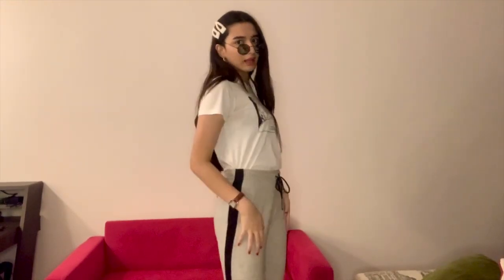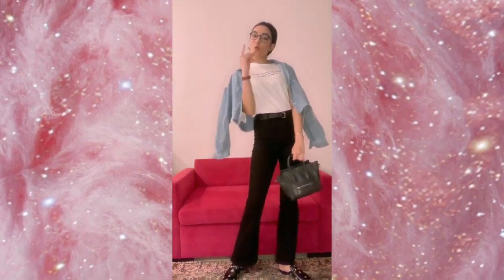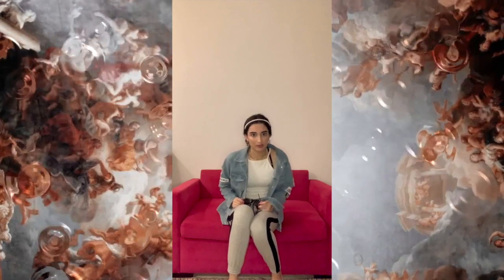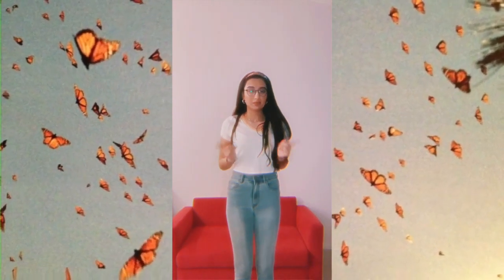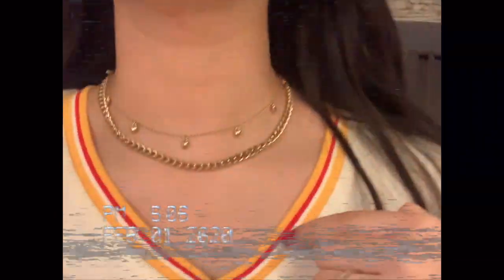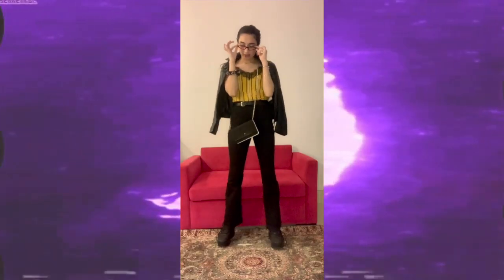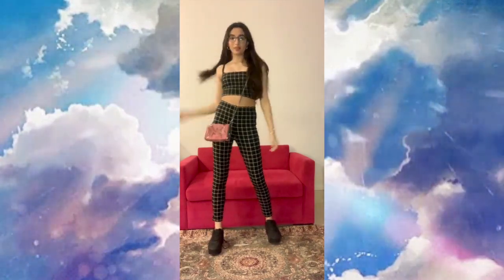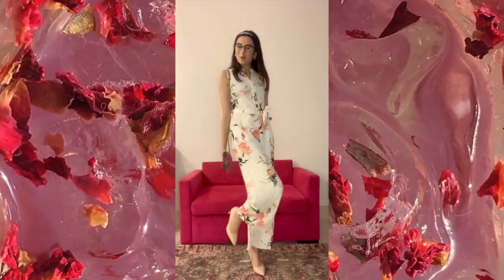spring/summer lookbook 2020 | style w ayl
this toooook alot of effort to edit & film so show some love pls!!  in this video i discuss many different outfits you guys can wear during summers. let me know if i should do an eastern version of this!!!

outfit 1

tshirt - pull&bear
sweatpants - bershka
slides - vans

outfit 2

tshirt - forever 21
sweatpants - bershka
slides - vans

outfit 3

tshirt - pull&bear
jeans - topshop
jacket - topshop
bag - celine
shoes - gucci

outfit 4

sweatpants - bershka
slides - louboutin
bag - legit no clue, no tag

outfit 5

shirt - missguided
sweatpants - bershka
heels - charles & keith

outfit 6

top - shein
sweatpants - kotton
sneakers - bershka
bag - chanel

outfit 7

jeans - pull&bear
jacket - topshop
bag - idk
sneakers - new yorker

outfit 8

pants - aamna aqeel (mama is a designer)
top - forever 21
sleeveless coat - aamna aqeel
heels - charles & keith
bag - stella mcCartney

outfit 9

top - bershka
jeans - topshop
bag - celine
loafers - gucci

outfit 10

top - pull&bear
jeans - topshop
jacket - victor ( a place in geneva)
shoes - bershka
bag - chanel

outfit 11

set - forever 21
bag - stella Mc
shoes - bershka

outfit 12

top - bershka
jeans - topshop
bag - chanel
loafers - gucci

outfit 13

jumpsuit - aamna aqeel
bag - stella mc
shoes - charles & Keith